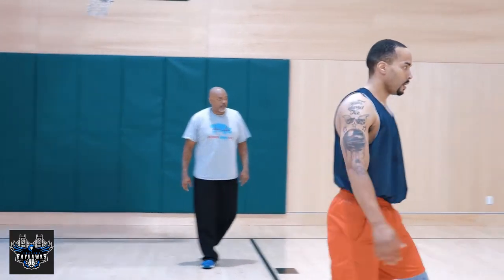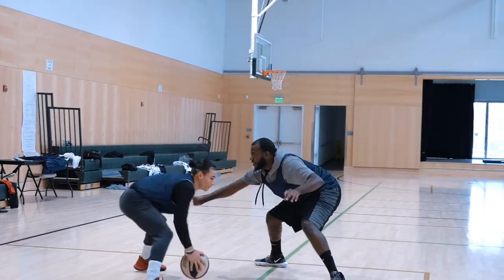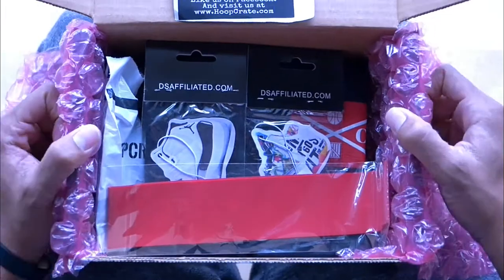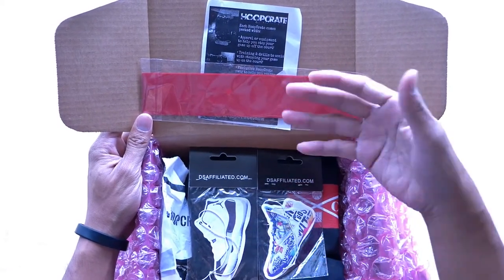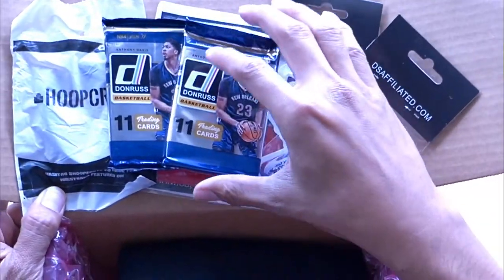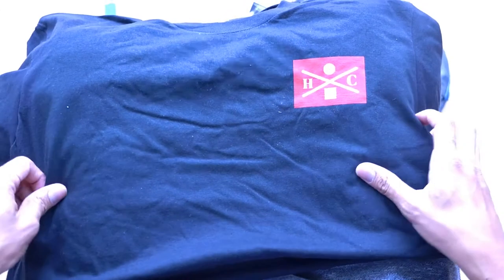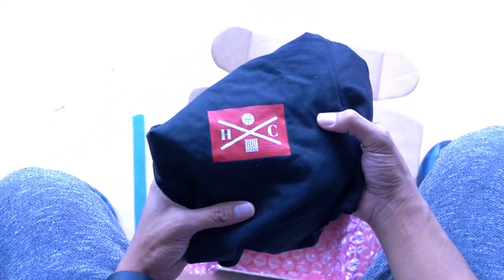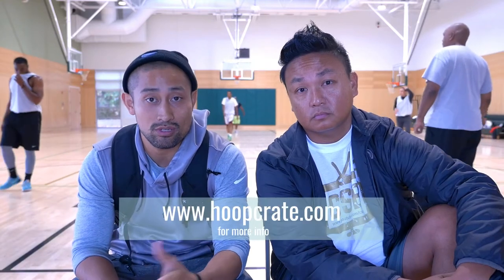The jcool Experience: Podcast Ep #1 with Hoop Crate's Ben Gacrama and your Oakland Bay Hawks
Hosted by jcool
Co-host ben
Co-host Oakland Bay Hawks
Shot and produced by jcool
Executive producer ben gacrama, Hoop Crate
Executive producer ryan
Editor ethan
Song: Flix and Chill
Song: Jazzy/Soul Hip Hop Beat' - The Old School Vibes #1
***24 hour edits and game video uploads in 1080p HD.  4K coming soon!

Thank you for all your support! CSB TV has taken our digital programming to new heights... we appreciate all of your participation and humor with all of the videos.